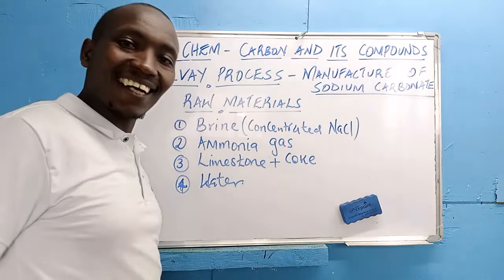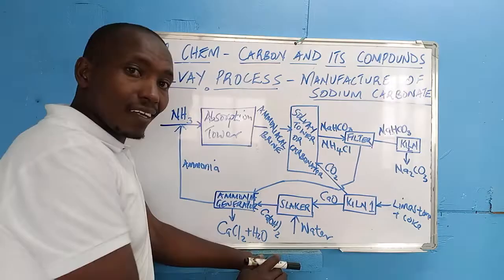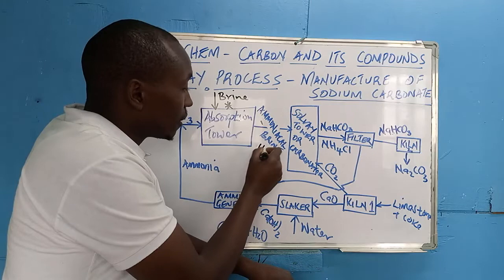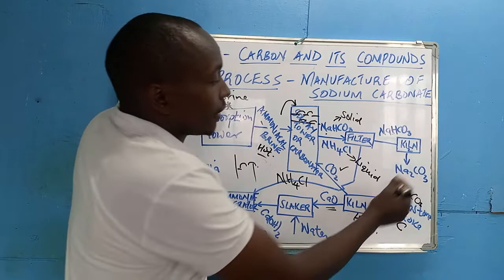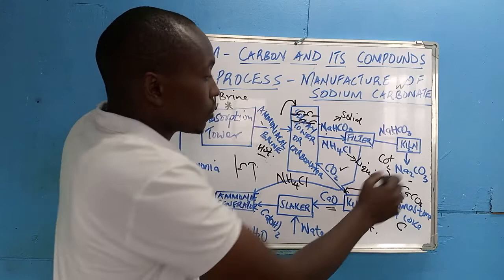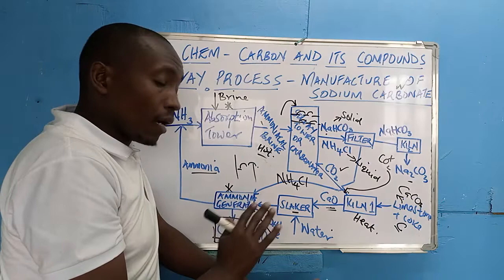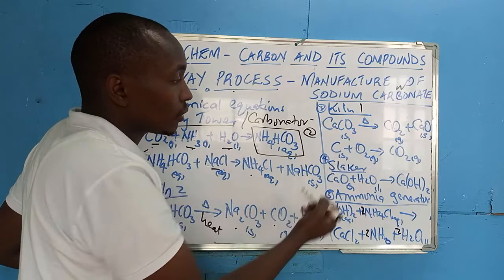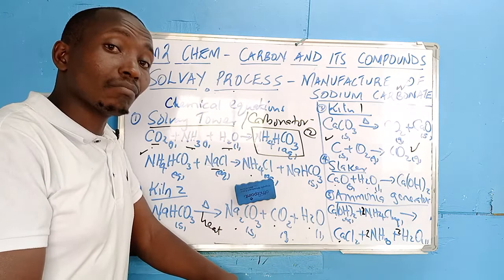SOLVAY PROCESS (manufacture of Sodium Carbonate) By Dr Sirme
The video consists of a step by step description of the solvay Process; The industrial manufacture of sodium carbonate.
This content is covered in form 2 under the topic: Carbon and it's compounds.